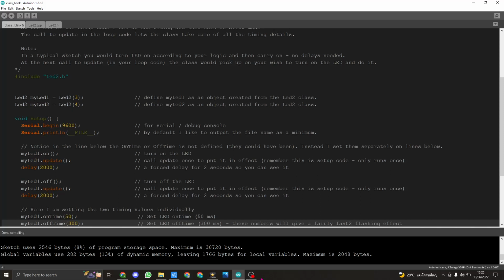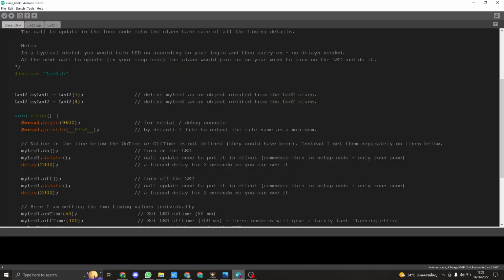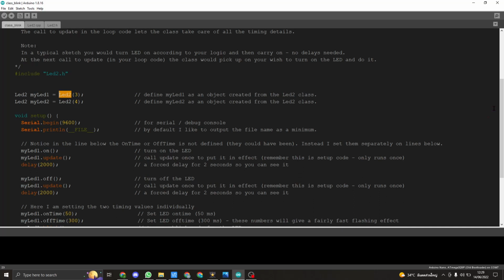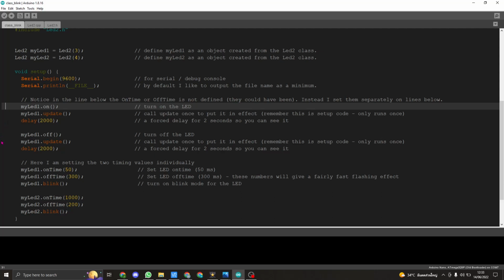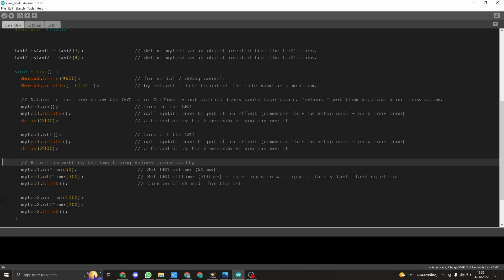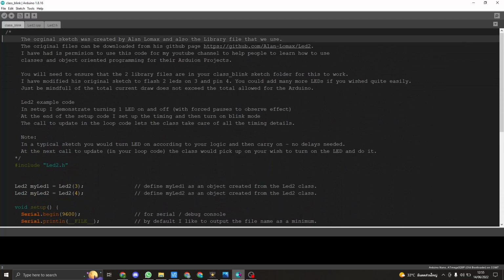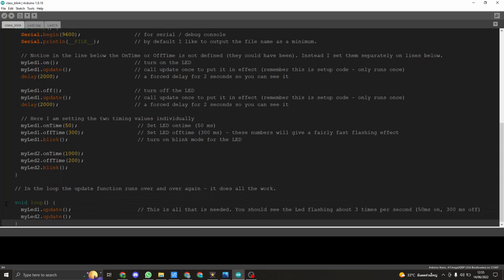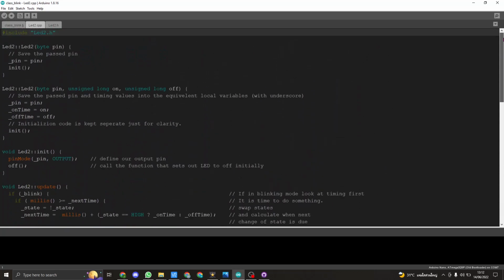Part 8 Arduino multiple LEDs flasher using OOP and class sketch use led2.h by Alan Lomax basic use.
This code Alan Lomax first demonstrated to us at a MERG Arduino special interest group talk. He gave a full run through on the code over two meetings. I have gotten his permission to share his work here on our channel to help other learn and use his Library on your layouts for animation purposes. The library I feel makes adding many LEDs to your Arduino projects with many different flashing time intervals.

If there is enough interest I will make another video explaining the led2.cpp and led2.h files in the future.

Alan has also created a led3.h library which I plan to show in the coming weeks

The code only uses delay() in the void setup afterwards it uses millis() so there is no blocking within the code.

For a more simplified version with some bits removed and more clear comments is now available from the above github but now look for the demo_blink_sketch_using_class_LED2 which Alan has made some changes to it.

0:00 Introduction
0:50 Include the library
1:28 Create variables for the LED objects
2:24 Void setup()
4:41 Void loop()
4:58 Video showing it working
5:07 Add more LEDS